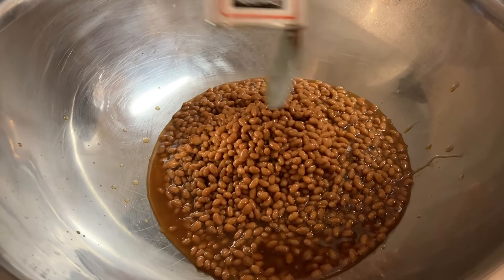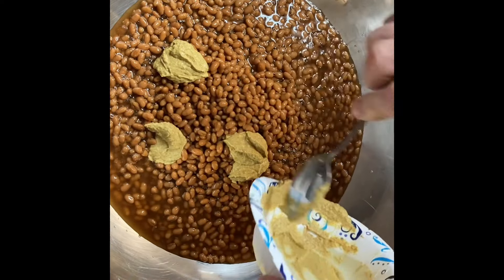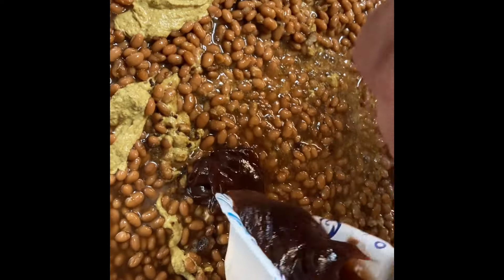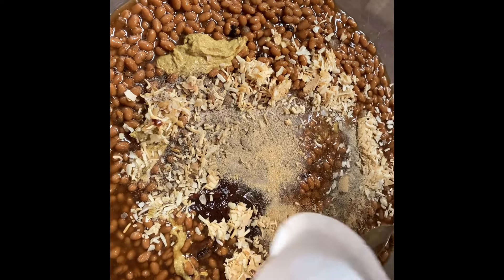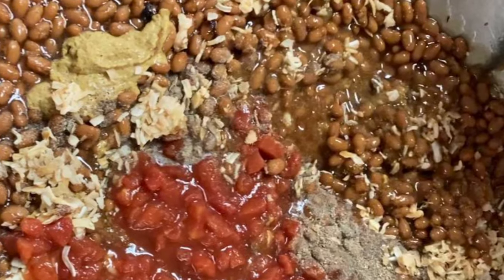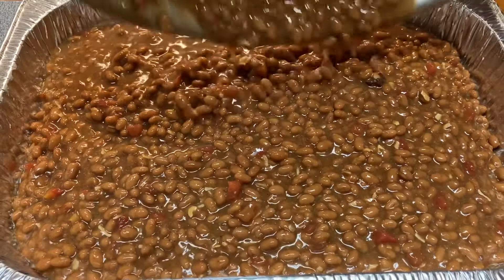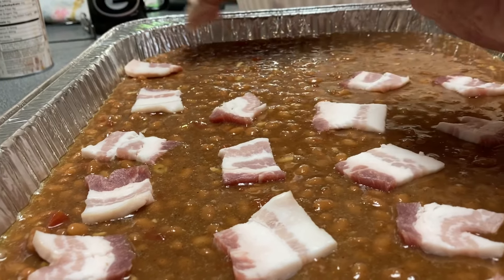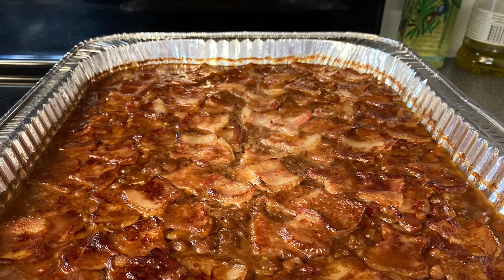How To Make Baked Beans The Cowboy way!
This is one of the best recipes you will ever found. This is one of the tastiest recipes I have ever tried when eating baked beans
Travis likes to spice them up a little we don’t want just plain old canned and baked beans￼.
Why are they called Cowboy beans?  y’all may already know , It’s because the old chuck wagon were known to cook lots of food and the Cowboy beans where cheap light weight and provided protein and filling.
Back then the beans they used where pinto beans .
Ingredients
1 #10 can baked beans
1/2 cup Dark brown sugar
1/2 cup BBQ sauce
14.5 can diced tomatoes
1/2 cup of spicy mustard
1/2 tablespoon of onion powder
1/2 tablespoon of garlic powder
1/2 tablespoon salt
1/2 tablespoon of black pepper
1/2 cup dried onions
12 oz bacon 🥓
Mix well bake for 45 minutes on 350
Best ever baked beans
The bacon give the a smoked baked bean taste .